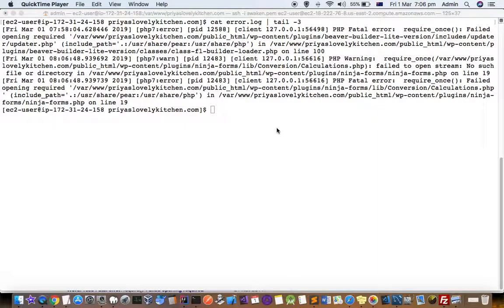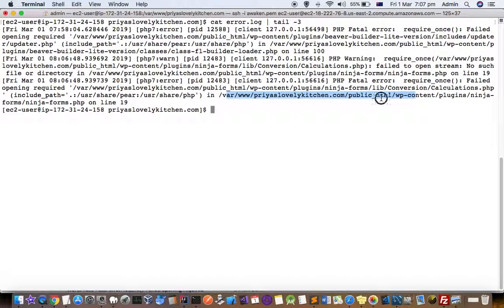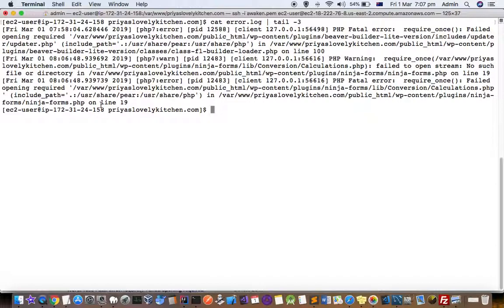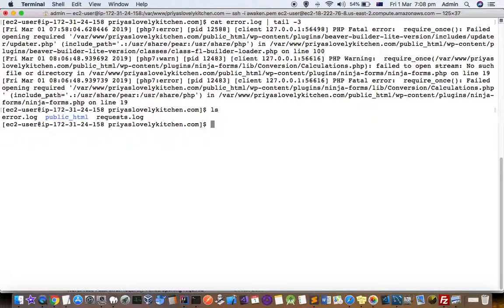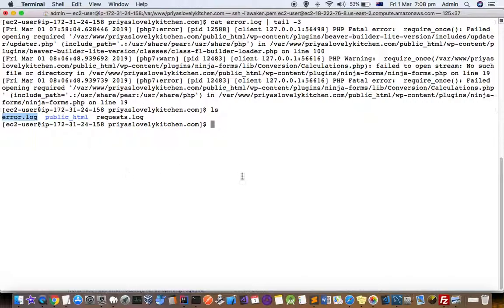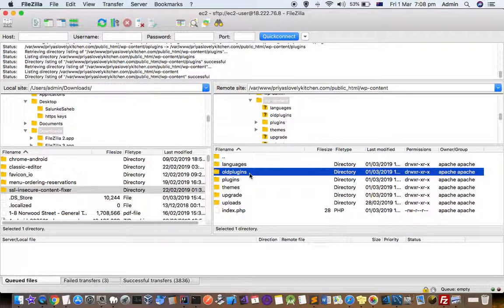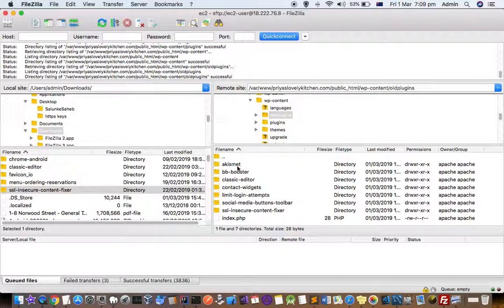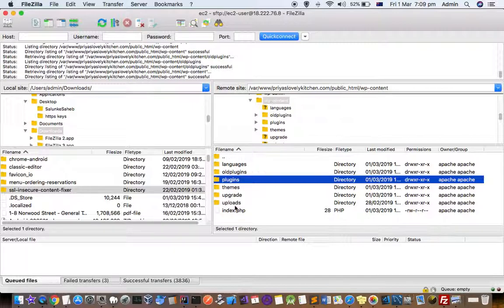Wordpress - php fatal error require once failed opening required | Internal server error 500